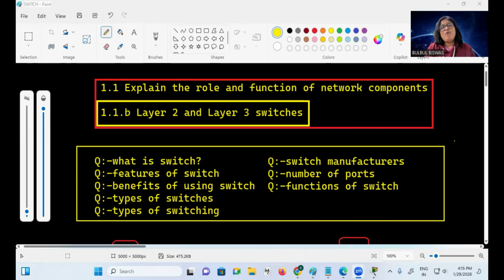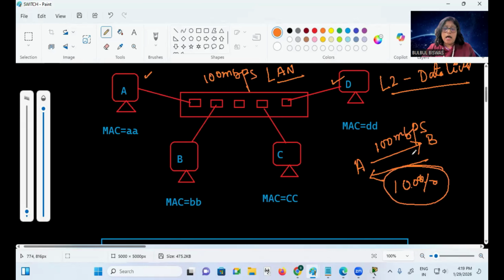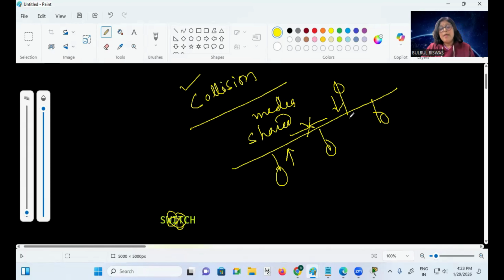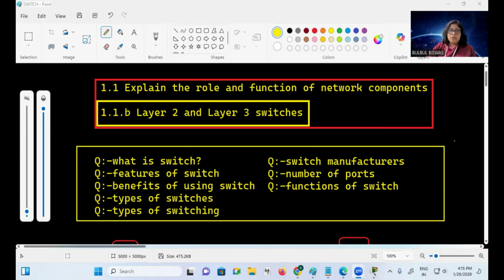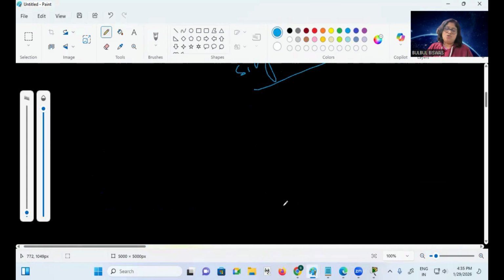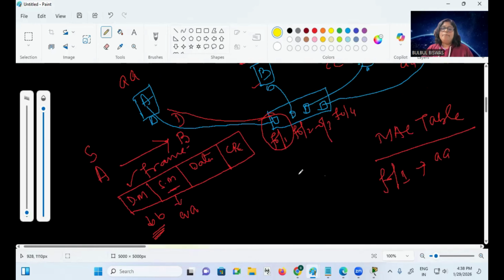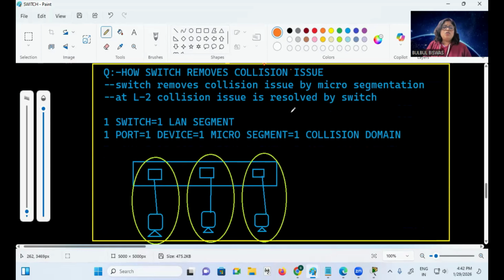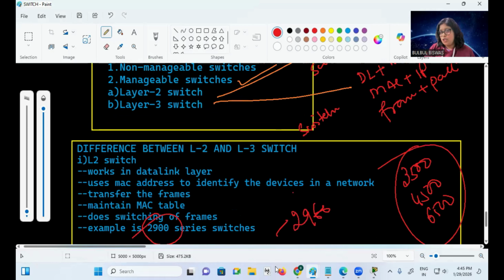Switch Explained | Networking Device Switch in Computer Networking | CCNA | Part- 18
In this video, you’ll learn everything about the networking device “Switch” — what it is, how it works, and why it is one of the most important devices in modern computer networks.

This video is designed for networking beginners, CCNA students, and IT support learners who want a clear and practical understanding of switches used in real-world networks.

Many learners get confused between Hub, Switch, and Router.
👉 This video focuses only on SWITCH, explaining it step by step, so you clearly understand its role, working mechanism, and advantages.

What is a Network Switch?

Role of a switch in a LAN

How a switch works using MAC addresses

MAC address table (CAM table) explained

Unicast, Broadcast, and Multicast in switches

Collision domain vs Broadcast domain

Types of switches:

Unmanaged switch

Managed switch

Advantages of switch over hub

✔ Diploma / BSc IT students
✔ Anyone starting a networking or IT career

🚀 Why Switch Is Important

✅ Improves network performance
✅ Reduces collisions
✅ Enables secure & efficient communication
✅ Used in almost every modern network

👉 You’ll clearly understand how switches forward data intelligently
👉 This knowledge is essential for exams, interviews, and real-world networking

💬 COMMENT if you want Router explained next